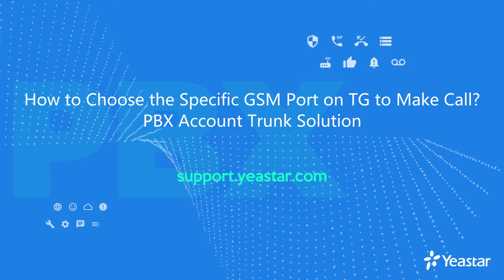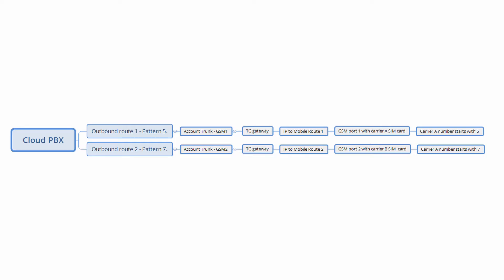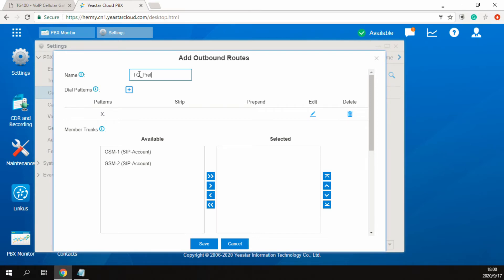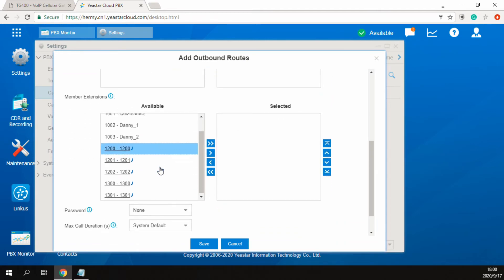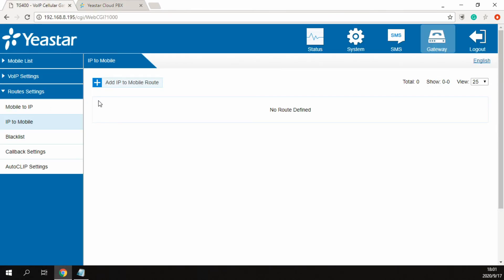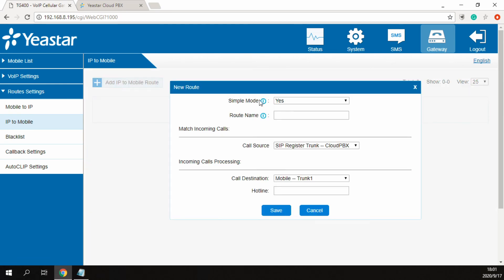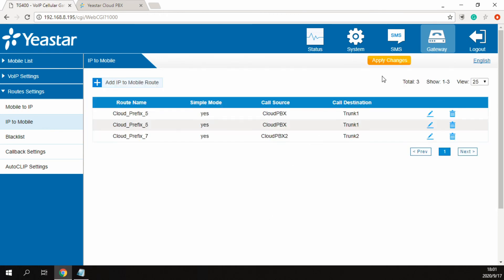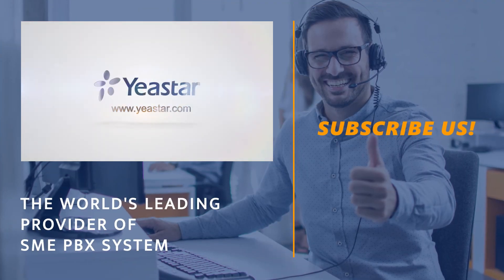How to Choose the Specific GSM Port on TG to Make Calls - PBX Account Trunk Solution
We take Cloud PBX and TG in the video as an example. But this video is also available for S-Series and K2.